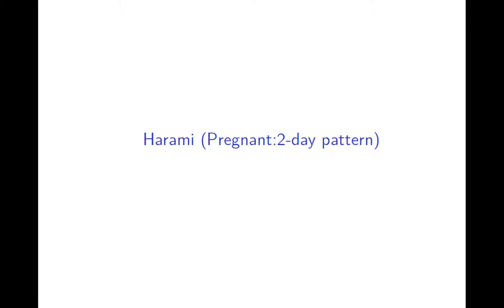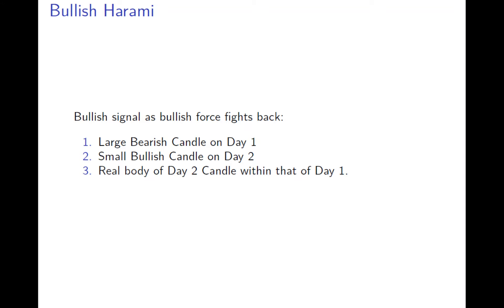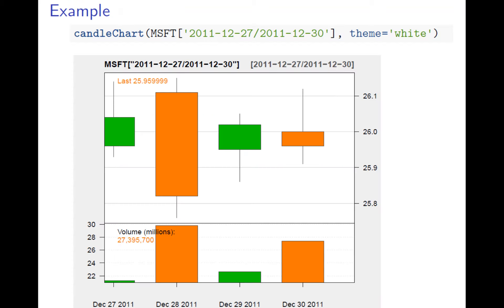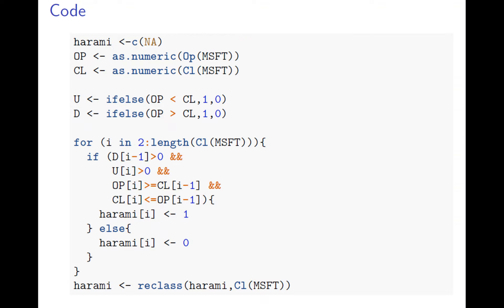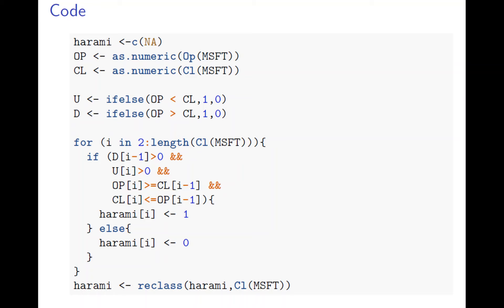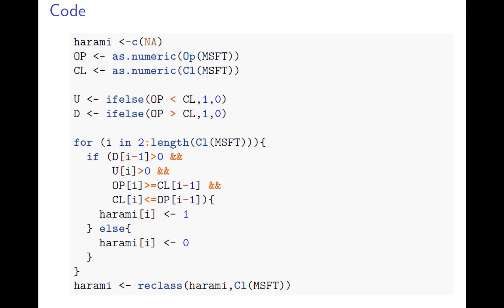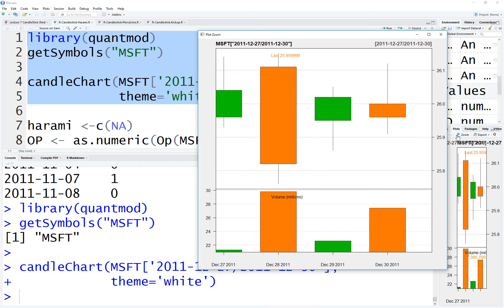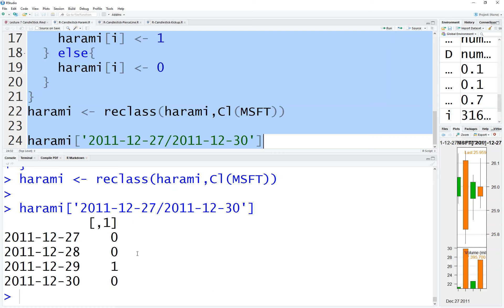R - candlestick harami